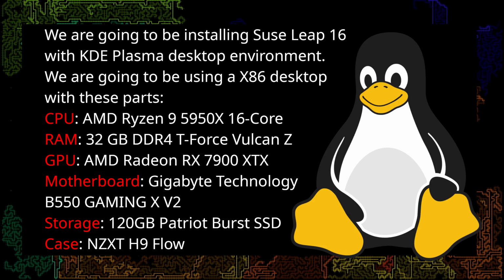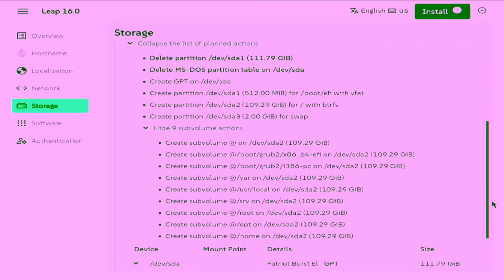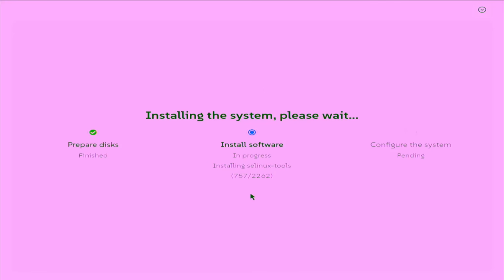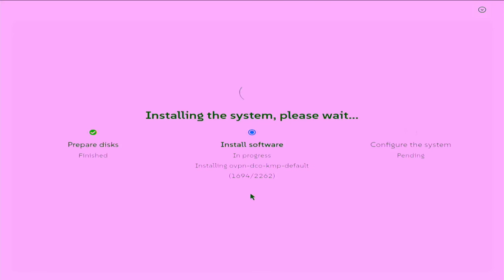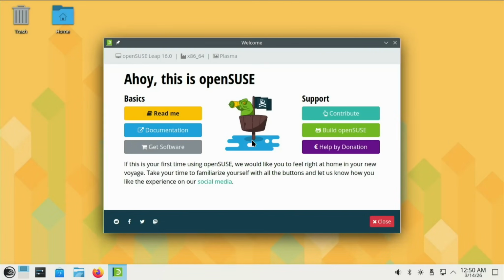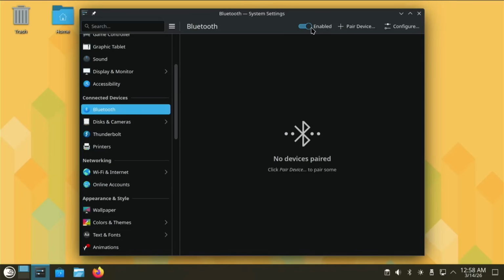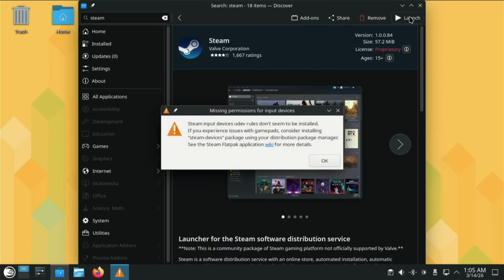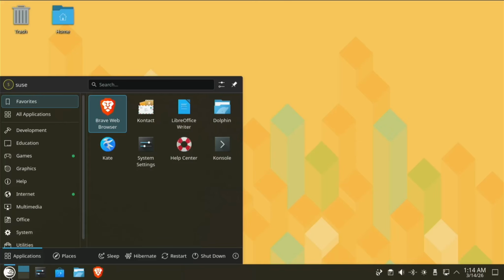Installing Open Suse Leap 16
In today’s video we will be installing Open Suse Leap 16 with KDE Plasma desktop environment. Below is the checklist of how this distribution performed.

1. Install time and complexity of install. Should be strait forward and simple. - Pass
2. Load time to login screen or desktop. Should be under 1 minute. - Pass
3. User Interface. Should be simple to navigate and easy to find all the settings and update system. - Pass
4. Make sure drivers are installed and working. - Pass/Fail
5. Bluetooth. Check to see if Bluetooth works. - Pass/Fail
6. Networking. Check network to see if it talks to other PC's. - Fail
7. Open office program and write a text file. Send file over network. - Fail
8. Install a native Linux application. - Pass
9. Install a windows application. - Fail
10. Install and play a game! – Fail

Amazon Links – Helps the channel get better equipment! Thank You!
Closet Match GPU
16GB Match RAM
Thermal Paste
Power Supply
WIFI/Bluetooth Card
External Storage
Capture Card
Everything Else